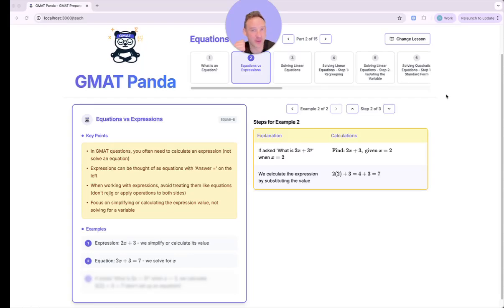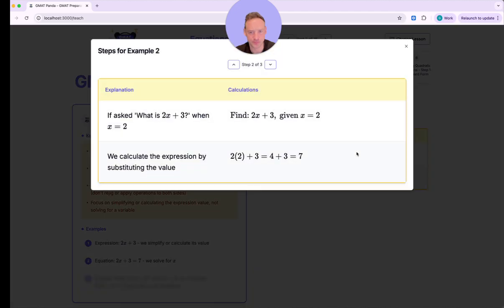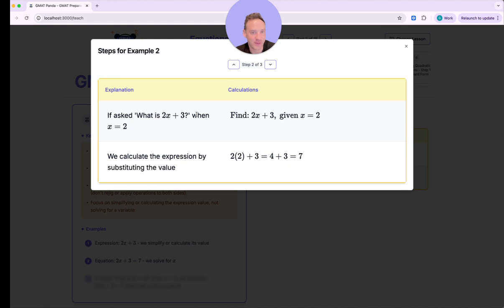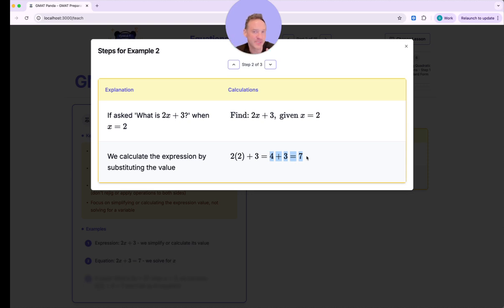GMAT Equations | Many testers make this mistake!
Are you clear on the difference between an equation and an expression? Don't make this classic GMAT mistake!